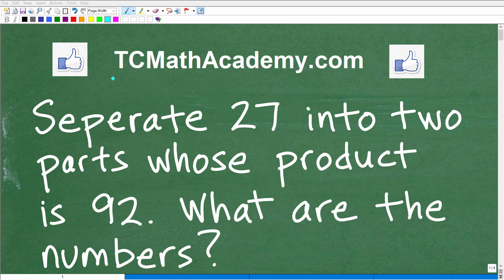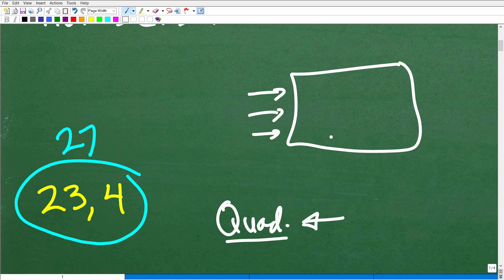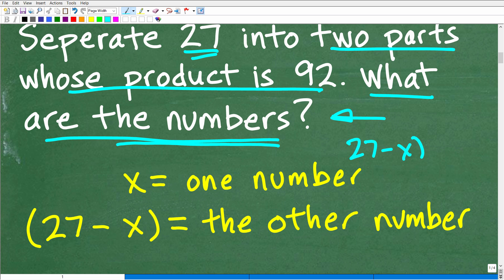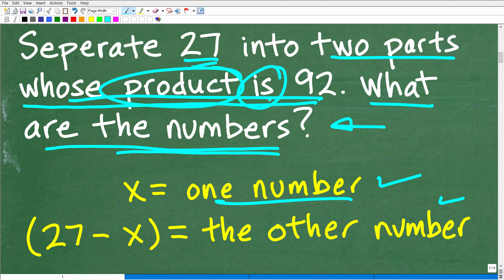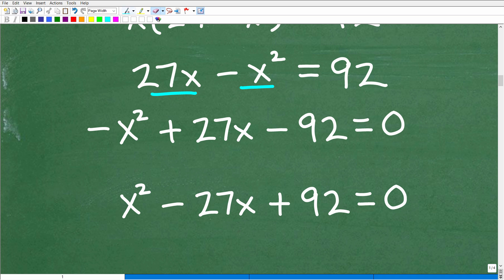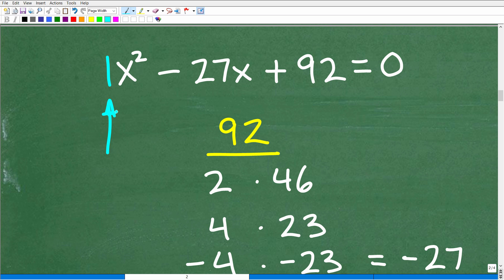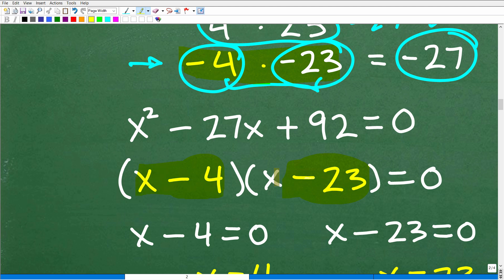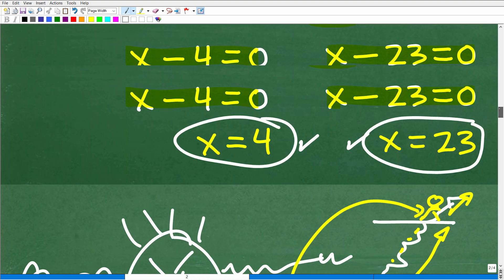Separate 27 into two parts whose product is 92.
How to solve an algebra word problem using a quadratic equation.